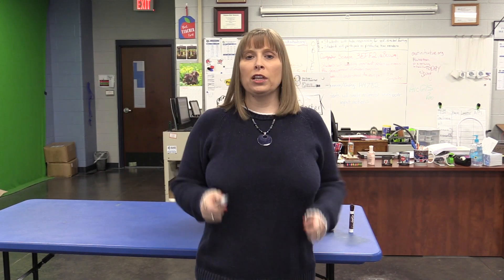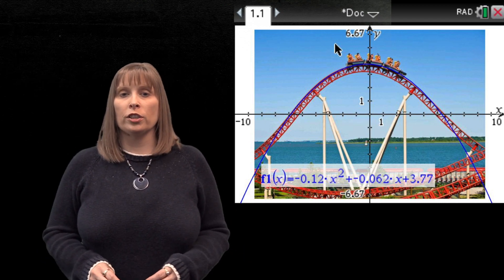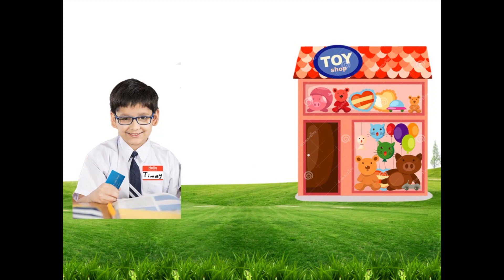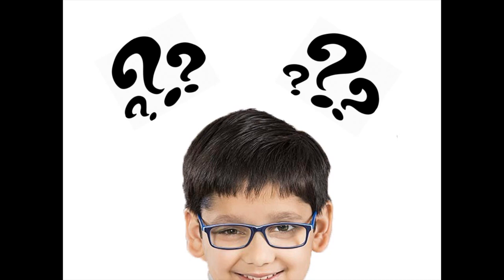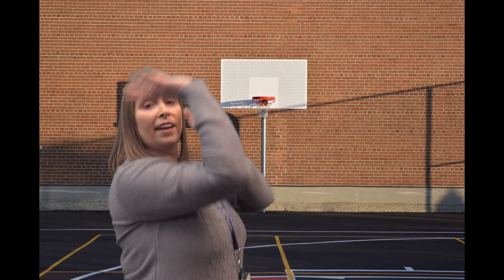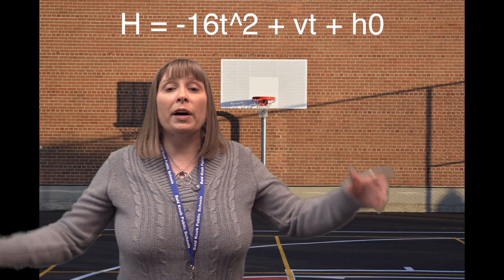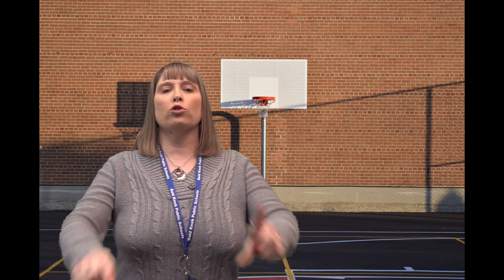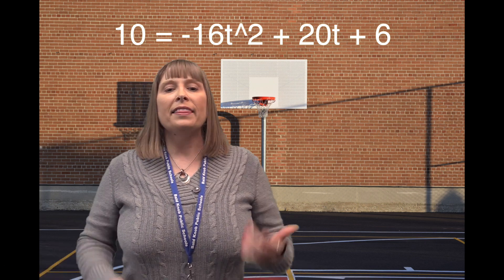Polynomials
Why do we need to learn about polynomials?  Where are they used in real life?  Find the answers to these questions and more on this episode of why of math.